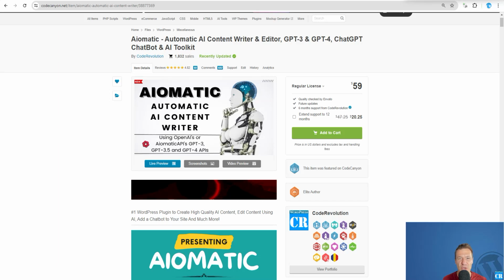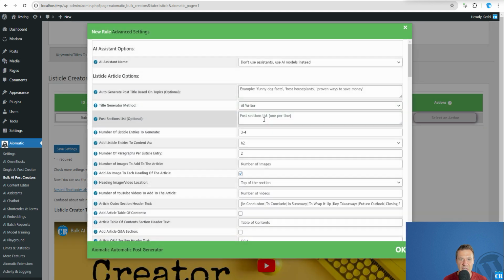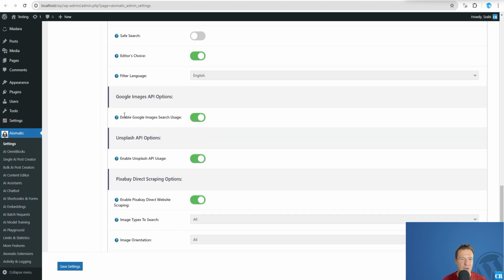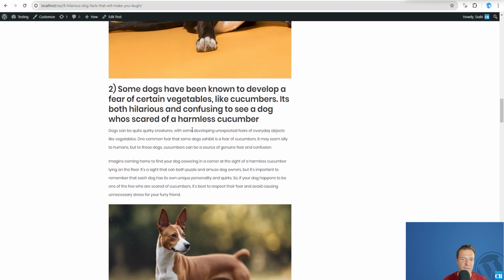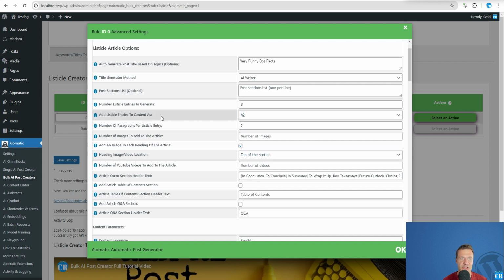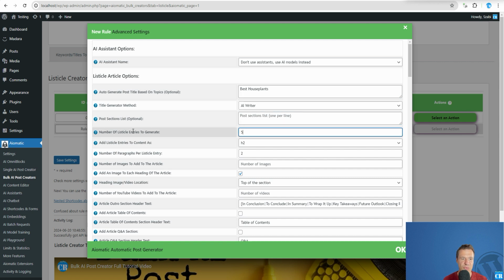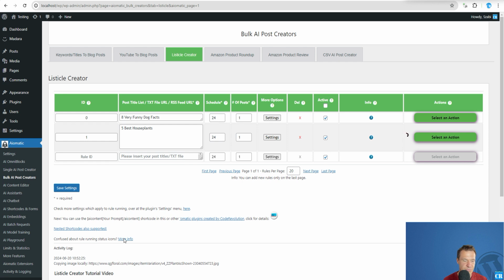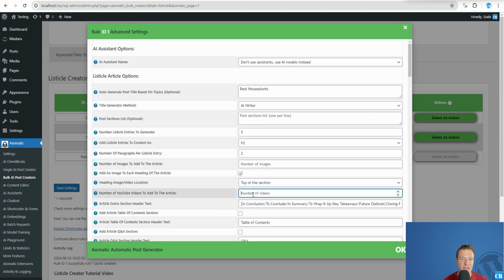Aimogen New Bulk AI Post Creator - Listicle Post Creator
🤔 ABOUT THIS VIDEO 👇
The Aimogen plugin was updated, based on your suggestions, now it can create also listicle articles with ease.

Listicles have become the most requested article type in the Aimogen plugin, and I'm excited to announce that they're finally available!

This feature is ideal for creating articles such as "10 Cutest Dog Breeds," "7 Best Houseplants," "8 Quotes About Money," and more.

I understand that many of you are increasingly focusing on social media traffic, and these types of articles are perfect for boosting your social media content!

Give this feature a try, now.

Szabi - CodeRevolution.